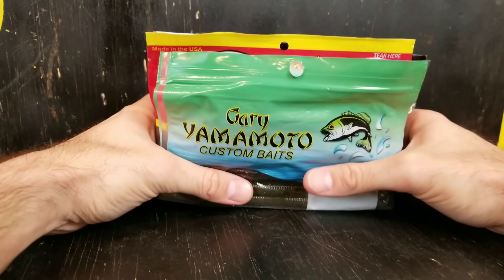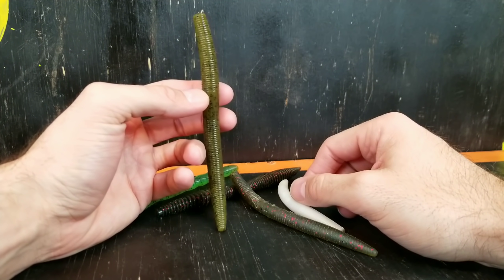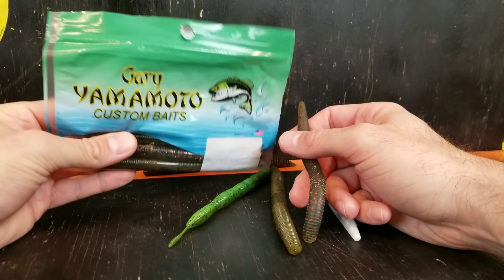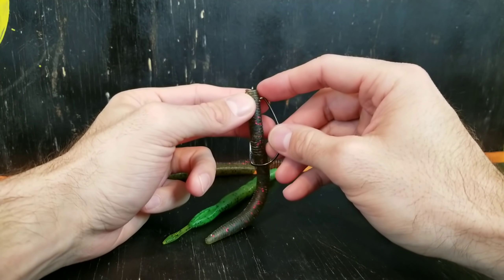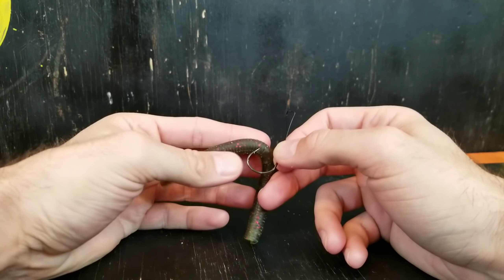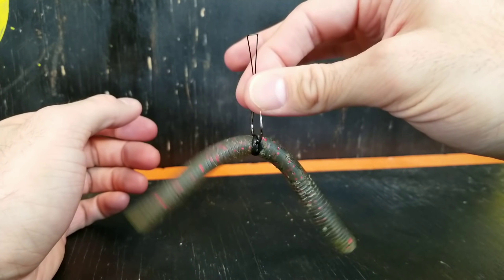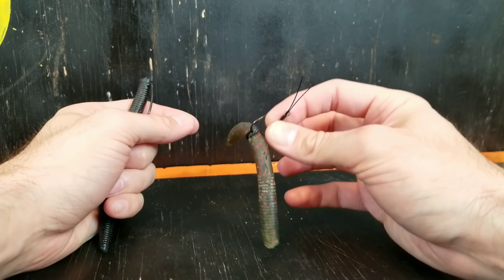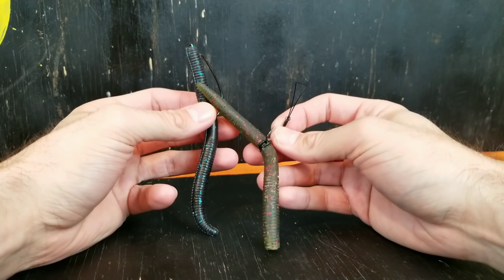Bass Fishing for Beginners: SENKO / STICK BAIT - HOW TO RIG & WHERE TO USE IT (2018)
Bass fishing can be an overwhelming experience for a beginner. Pretend you’re walking down the lure isle and you’re picking beginner lures. Would you know where to start? Probably not but that’s what this video is for! The stick bait/senko is truly one of the most powerful lures for a beginner bass angler. It’s easy to rig, simple to fish, and it won’t break the bank.

Lets talk about what the stick bait is, the ways I choose to rig it, and when/where to use it. There are a few simple things I do to make this beginner lure…even EASIER!

My Dedicated Stick Bait Setup: